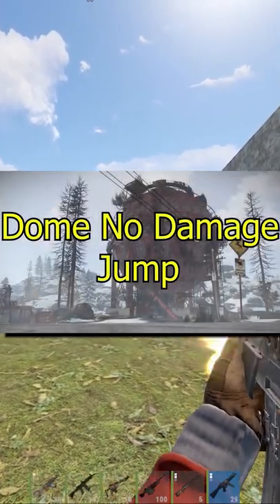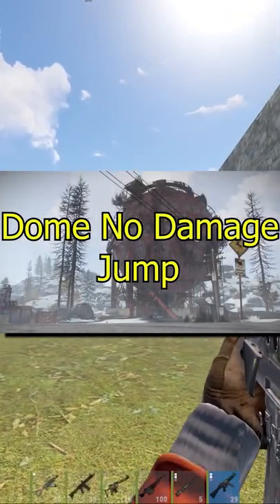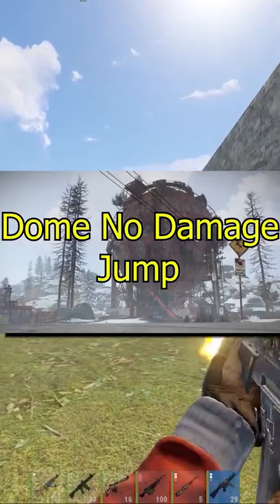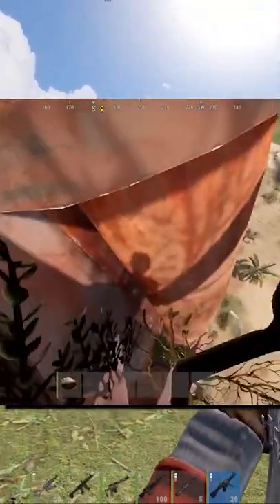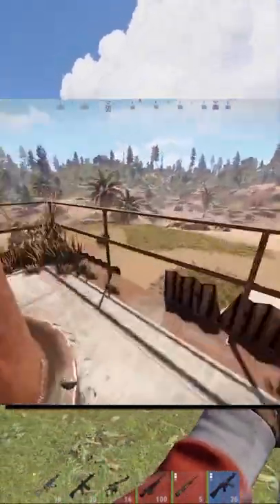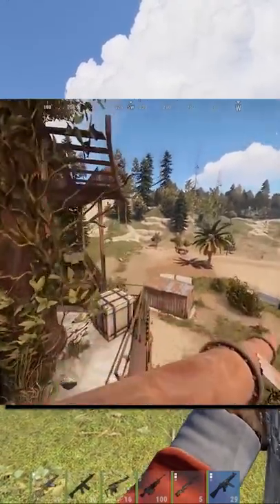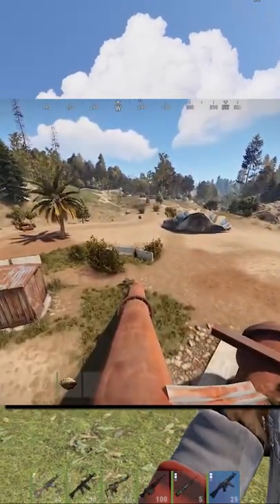How To Jump Off Of Dome(No Fall Damage)